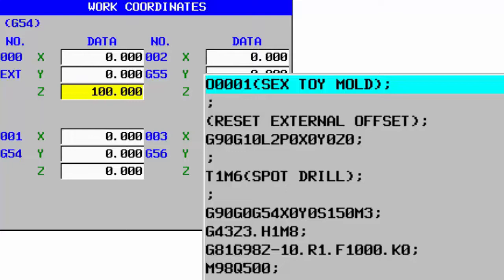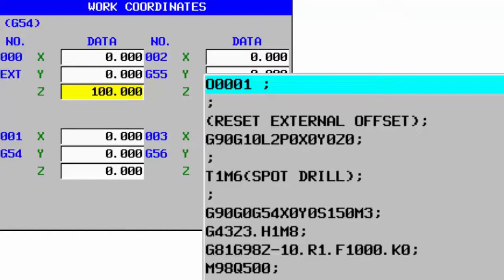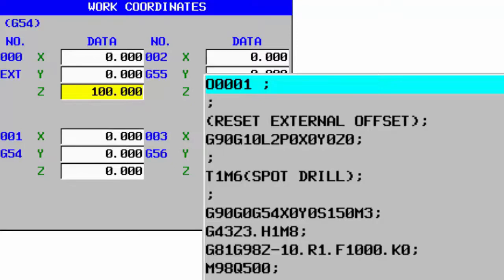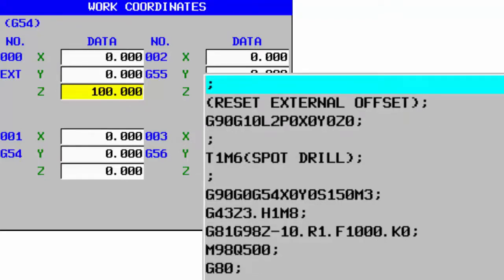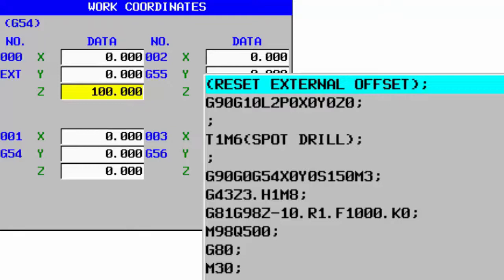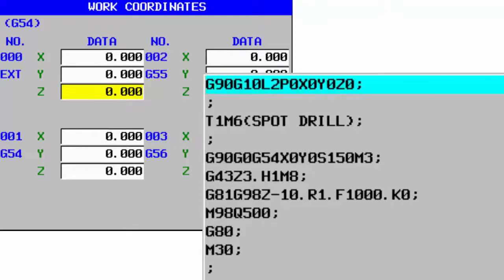Setting the external offset to zero with g10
This video shows you how to reset the External Offset (EXT) on a Fanuc CNC Control back to zero as a safety measure. It is often used to test programs by lifting everything above the workpiece. It uses G10.